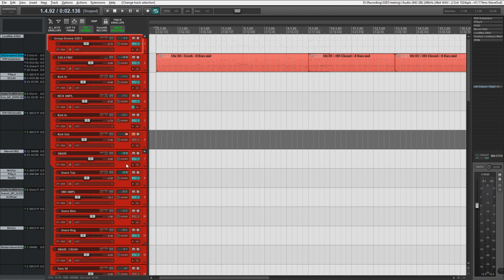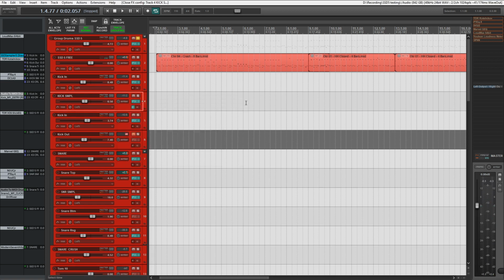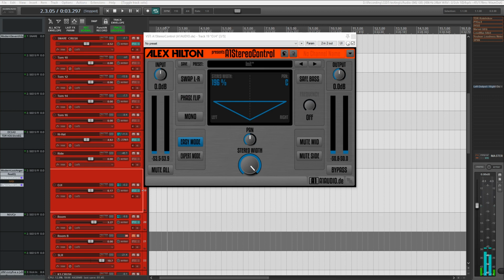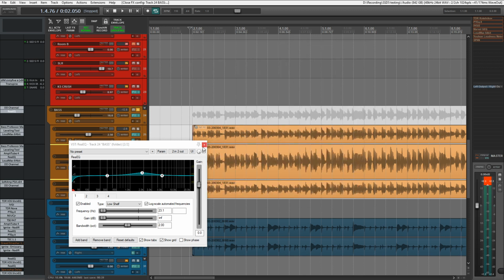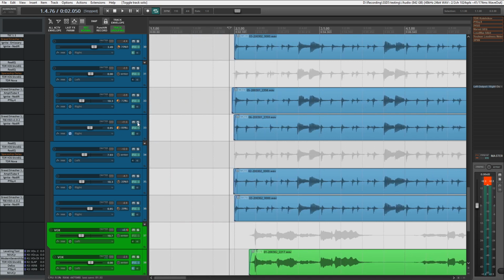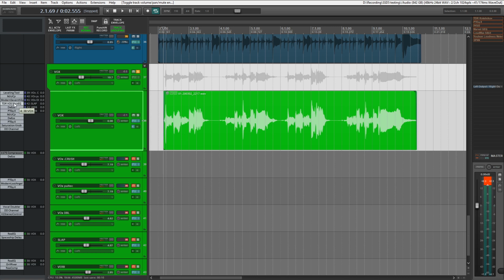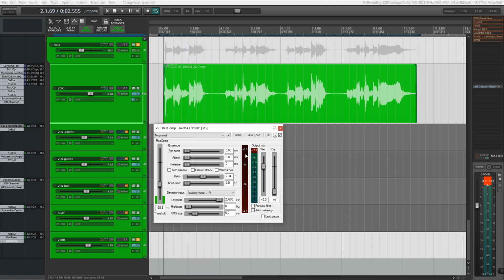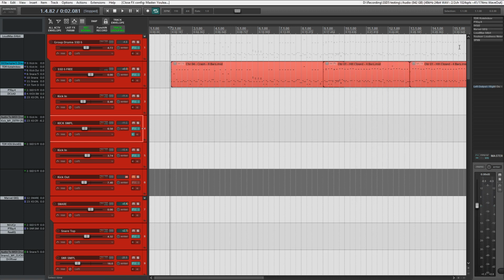Experiment: Using only free plugins in Reaper for a full band hard rock mix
Just thought I'd do a little test - can you record, mix and master using only free plugins? Well, I'm quite pleased with the results :)